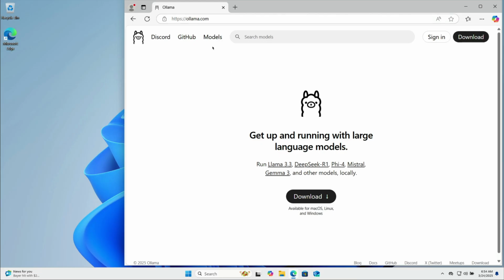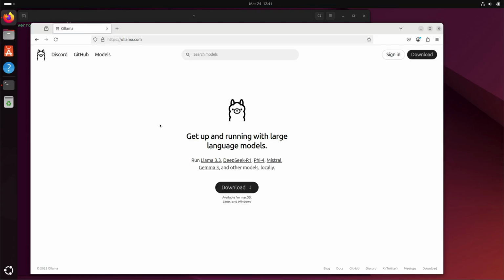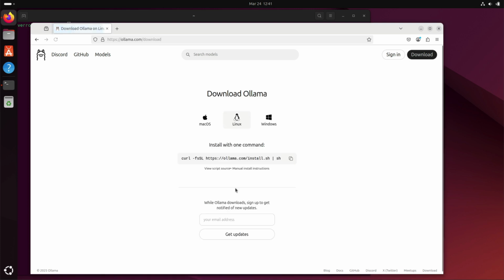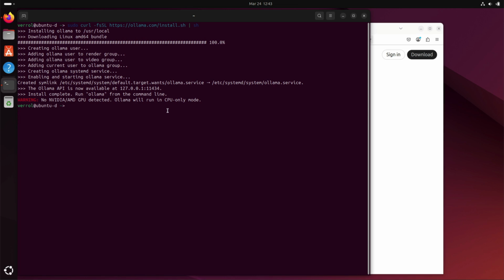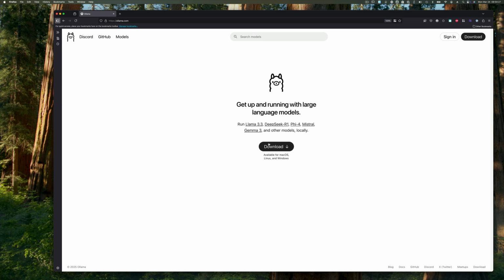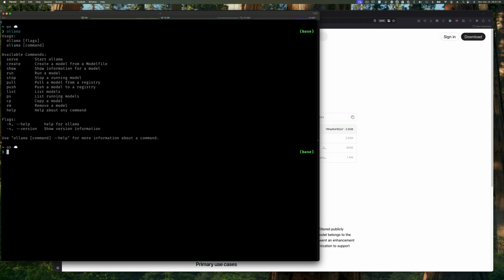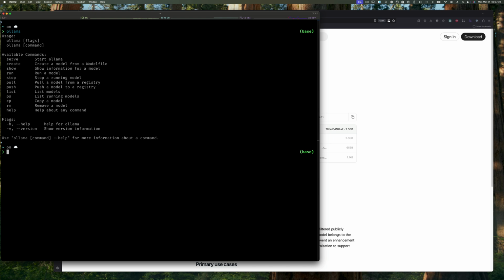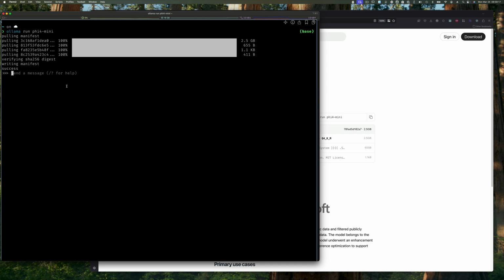Ep. 002 - Ollama Installation Tutorial: Running Local LLMs on ANY Computer!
Welcome back to the "How I Use A.I. Tools" series! In this video, we're diving into the exciting world of running Large Language Models (LLMs) locally with Ollama!

I'll walk you through the step-by-step process of downloading and installing Ollama on Mac, Linux, and Windows. Once installed, we'll explore essential Ollama commands to get you up and running:

ollama ls: Discover the models you have available.
ollama ps: See which models are currently running.
ollama pull: Learn how to download and install specific AI models from the Ollama library.
ollama run: Start interacting with your local LLM!

To put Ollama to the test, we'll pull and run the phi4-mini:latest model and say hello! You'll be amazed at the capabilities of running powerful AI models directly on your own machine, completely offline.

This tutorial is perfect for anyone looking to explore the power of local LLMs for development, privacy-focused tasks, or simply to experiment with cutting-edge AI technology.

Don't forget to subscribe and hit the notification bell for more videos in the "How I Use A.I. Tools" series, where we'll explore even more exciting AI tools and use cases!